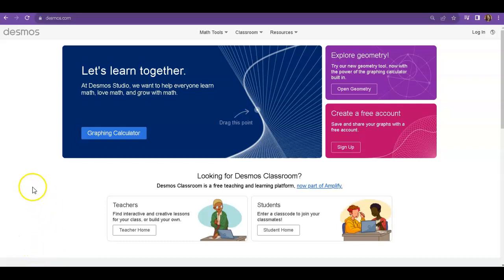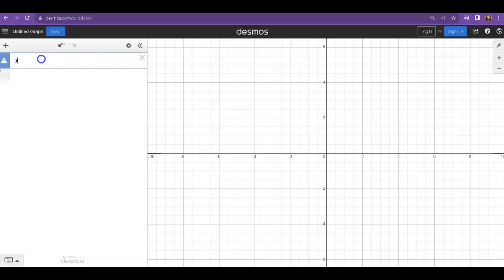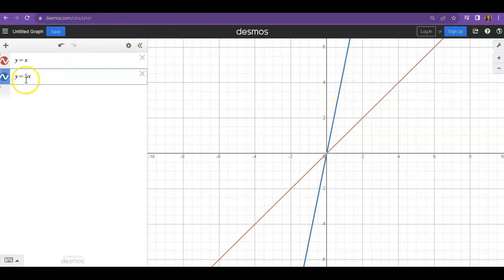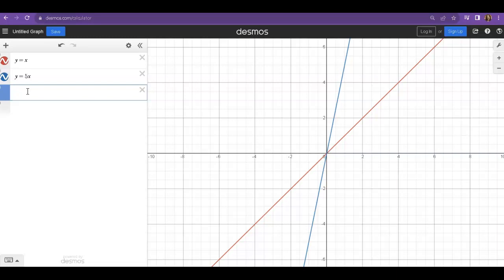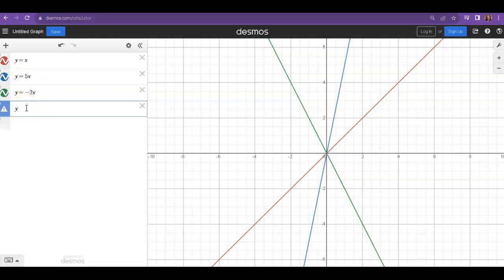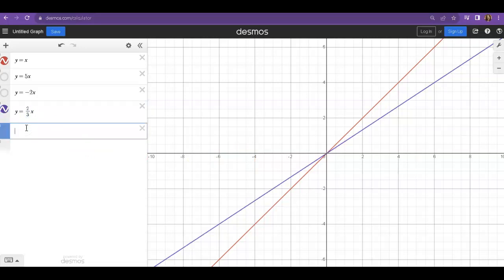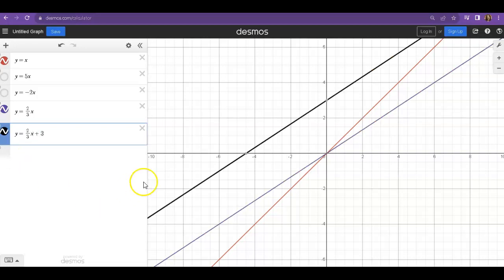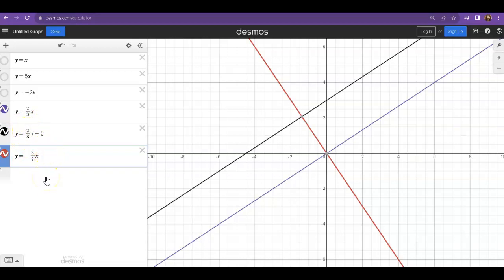Desmos Graphing Calculator and Slope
Slope Exploration